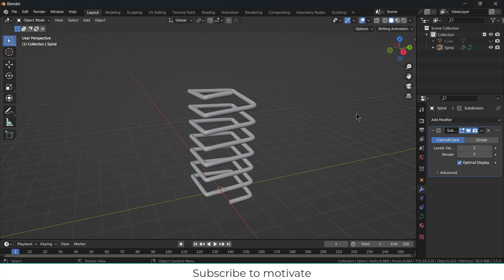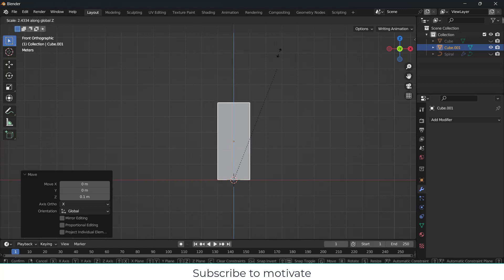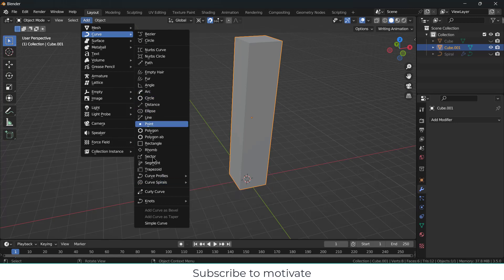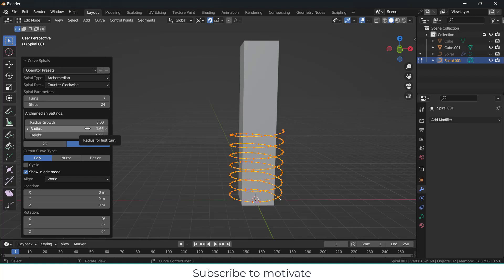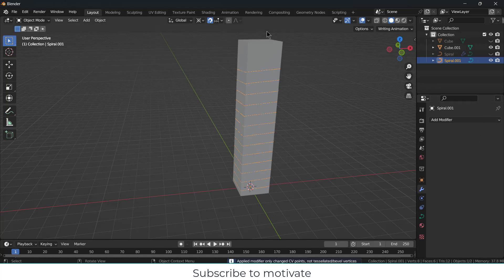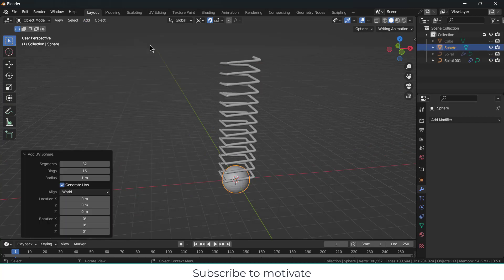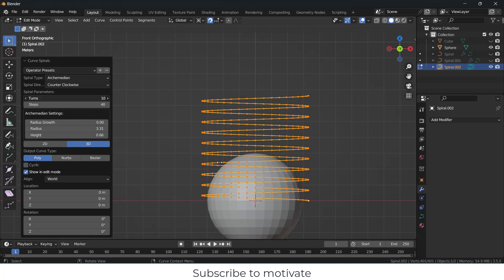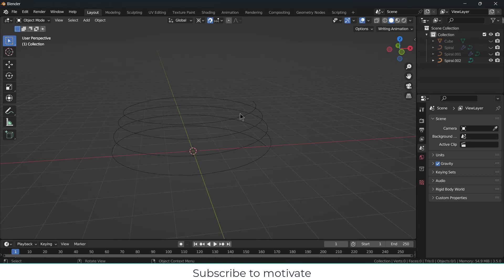Square shape Spring Design in Blender